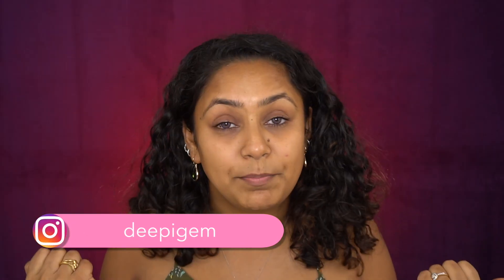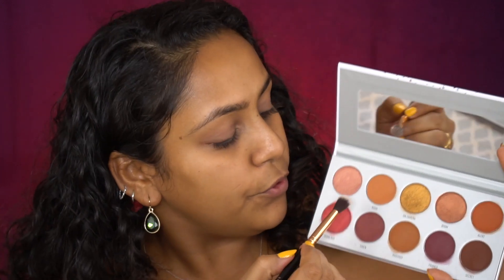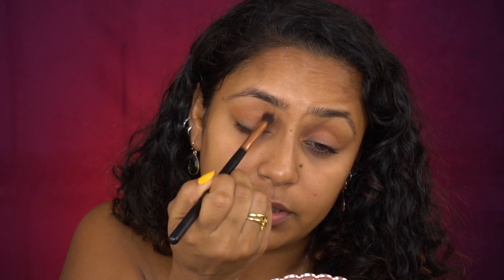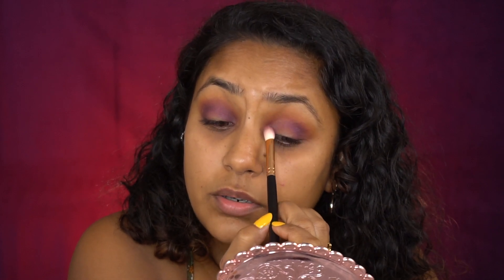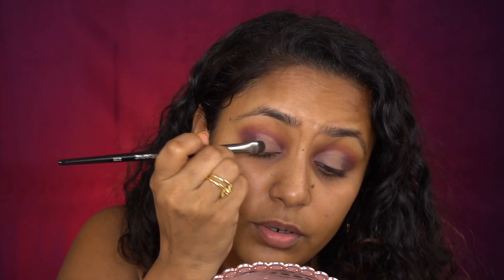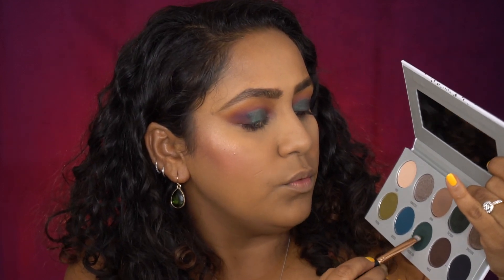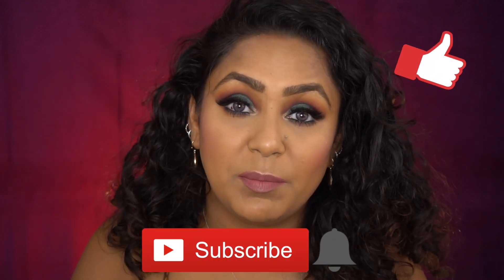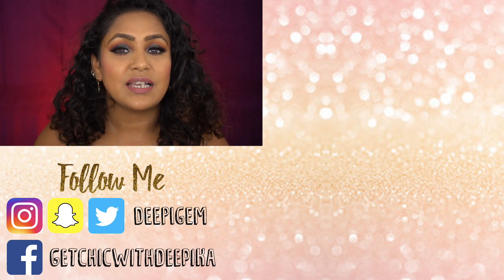MORPHE X JACLYN HILL VAULT COLLECTION MAKEUP TUTORIAL & REVIEW l IS IT REALLY THAT TRASHY??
Hi everyone,

So i happen to be one of those few people to buy the Jaclyn hill x Morphe palette on the 1st day it released..So i put it to test and to know what my thoughts are make sure you watch the whole video..

CAMERA GEAR USED:
Studio camera: Nikon D7000
Lens: Nikon AF-S DX Nikkor 35mm
Tripod: Manfrotto Compact Action
LimoStudio Backdrop stand
Umbrella Lighting Kit by LimoStudio
SGC-598 Shotgun Mic
Bidafun Clip on Selfie Ring Light